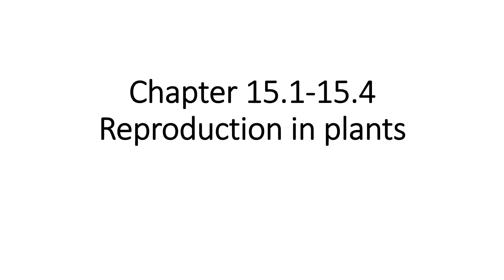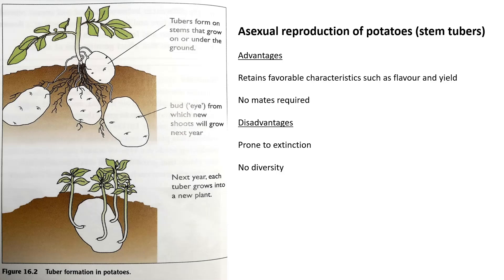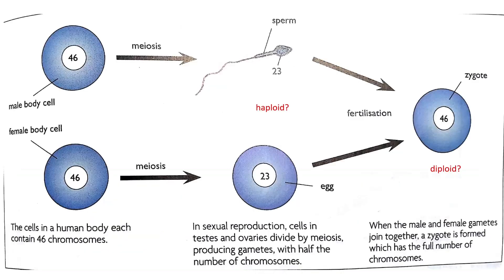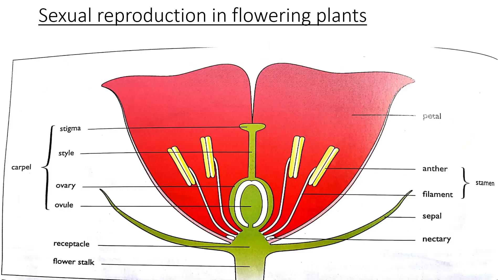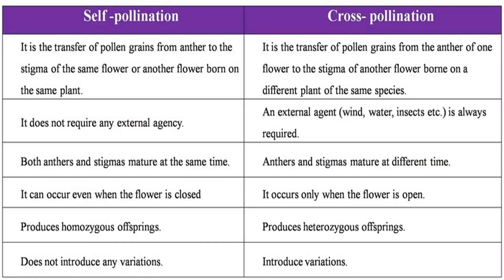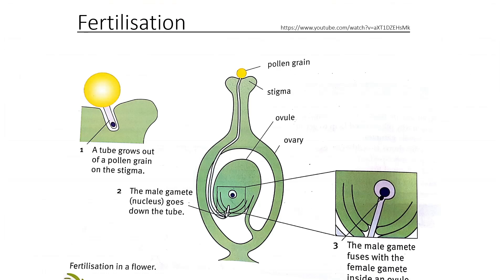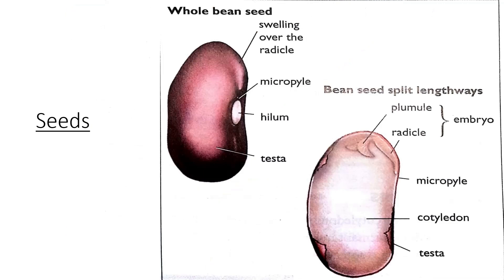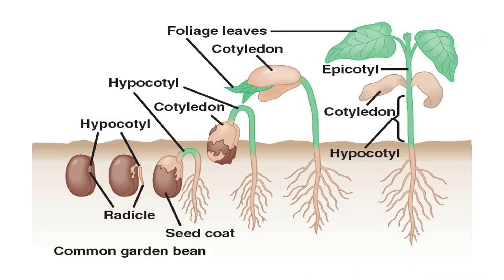IGCSE Biology - Chapter 16 | Reproduction in Plants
Today, in this video, we will cover the first part of Chapter 16, which is Reproduction in Plants/Asexual Reproduction. So I can cover some helpful exam tips and revision sessions for Reproduction for free!

First Part of Reproduction Topics Covered:
0:00 - Introduction
0:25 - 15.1: Asexual and Sexual Reproduction
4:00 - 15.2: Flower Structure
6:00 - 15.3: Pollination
10:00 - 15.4: Fertilisation and Seed Formation
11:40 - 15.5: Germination